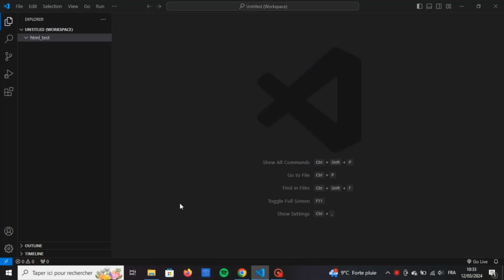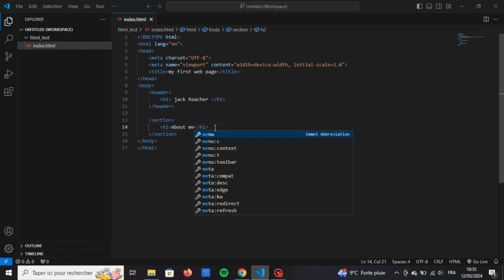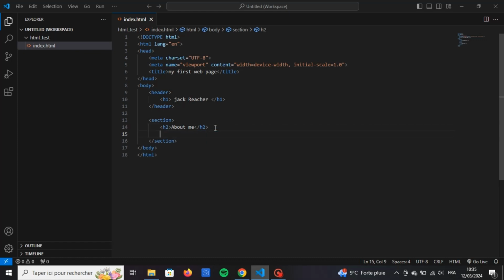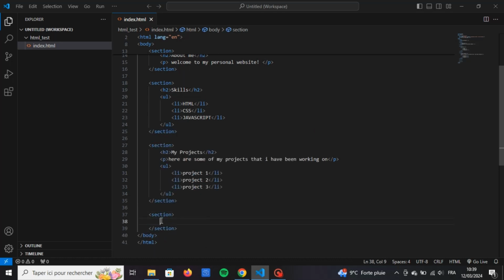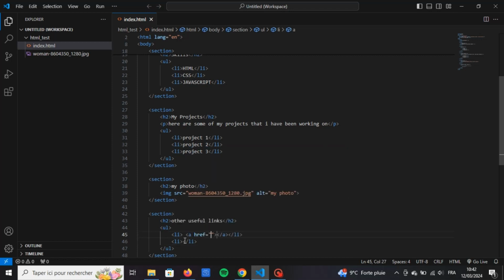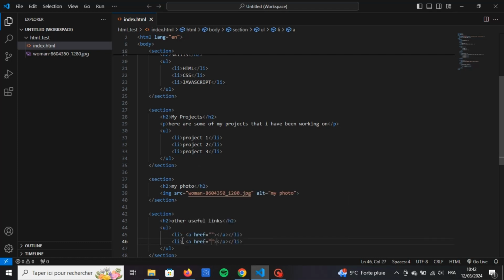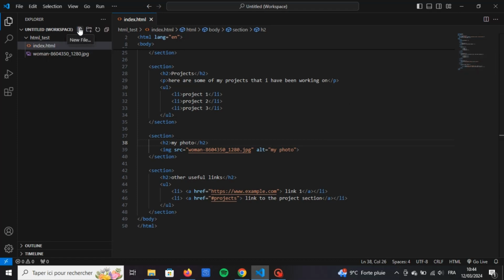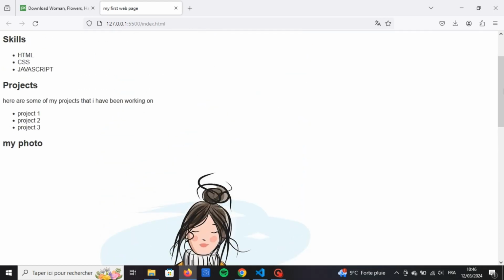Build Your First Website: Beginners | 2024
Let's create your first webpage together!
beginner-friendly tutorial on html !
Learn the fundamentals and structure of HTML to kickstart your web development journey. Follow along with clear examples and explanations to build a solid foundation in HTML coding.